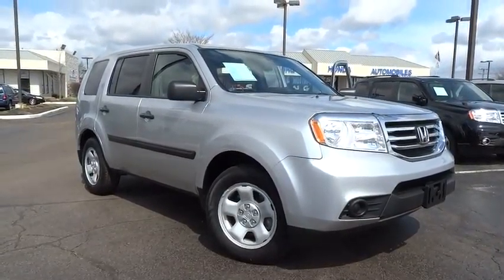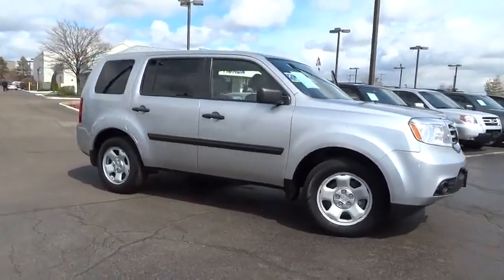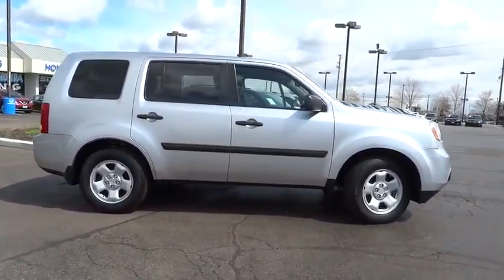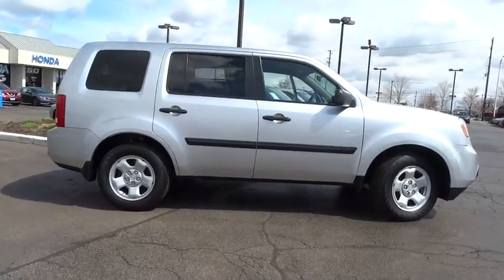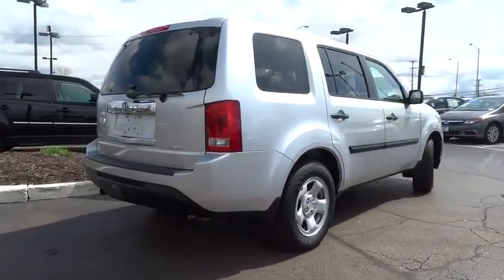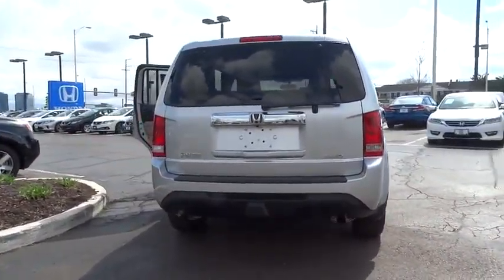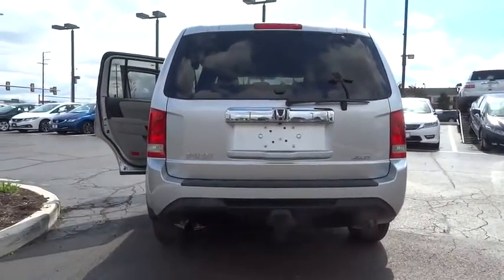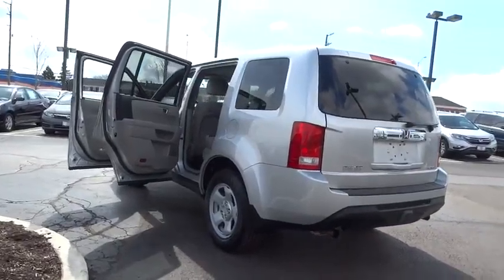2013 Honda Pilot Schaumburg, Arlington Heights, Elgin, Naperville, Lisle, IL 14574P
Schaumburg Honda
750 E Golf Rd

**New Arrival** **Honda Certification Included In The Price** **Lx Four Wheel Drive Model** **Very Low Mileage For The Year** This Pilot Is Equipped With: Four Wheel Drive, 3.5L V6 Engine, Usb Audio Jack, Tow Package, 8 Passenger Seating, Abs Brakes, Keyless Remote Entry, Cd Player, Fold Down Rear Seats, Privacy Glass, Cruise Control And Much More. This Honda Pilot Lx Well Sell Fast Speak To Mike Gargano About It